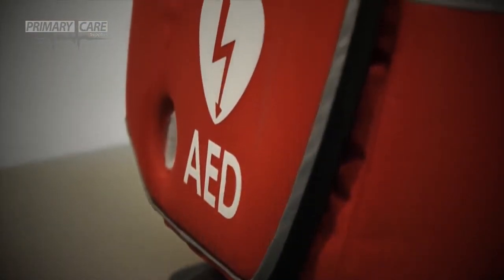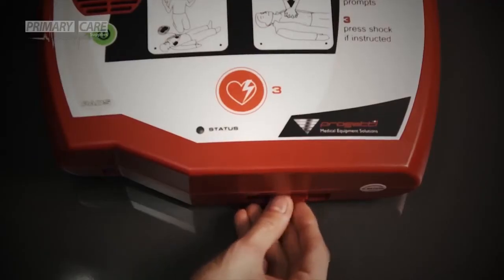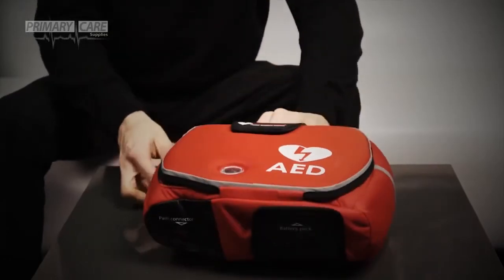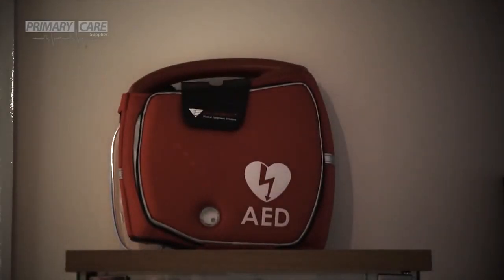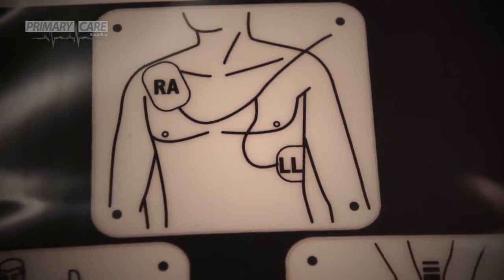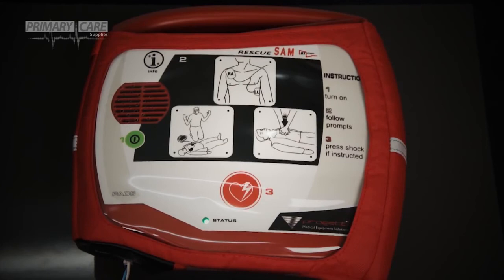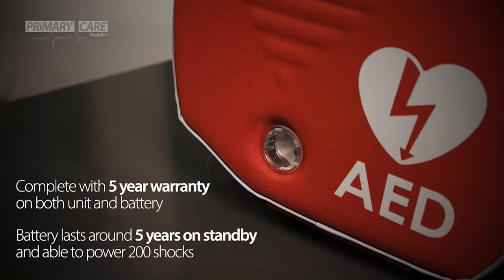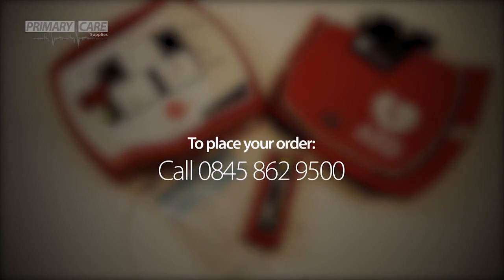Rescue SAM AED Defibrillator Product Demo | SOMATCO سوماتكو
AED DEFIBRILLATOR RESCUE SAM WITH LONG LIFE DISPOSABLE BATTERY,ONE SET ADULT PADS WITH INTERNAL MEMORY CARRYING BAG

A cardiac arrest may occur to anyone in any moment. Thanks to RESCUE SAM everyone can save a life. This semiautomatic public use defibrillator guides the rescuer through the cardiopulmonary resuscitation operations. Thanks to its sophisticated analysis algorithm, fully developed in Italy, this important device knows when the electric shock is needed. Compact, ergonomic and lightweight, RESCUE SAM is a life-saving device, indispensable to make your environment a cardio-protected site. Anyone can be victim and rescuer.